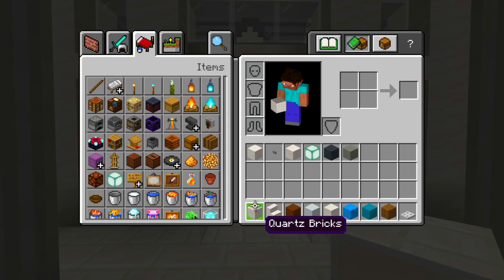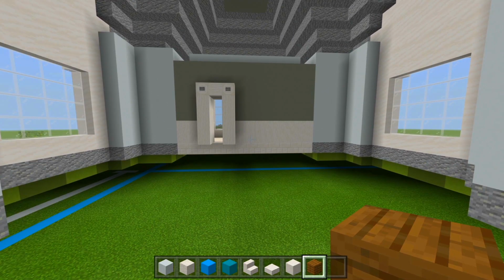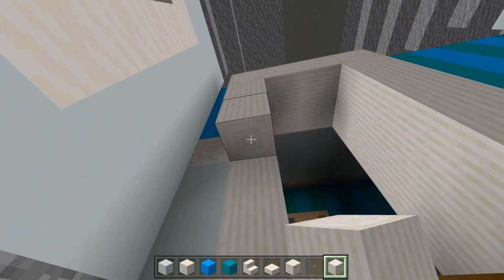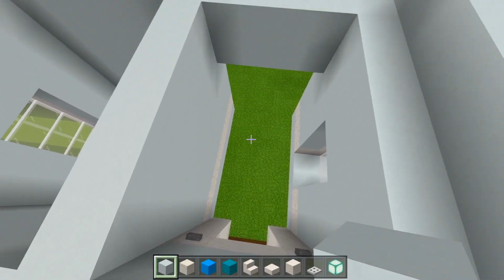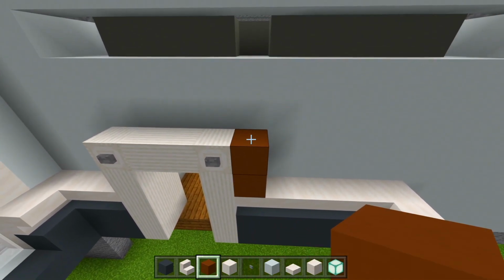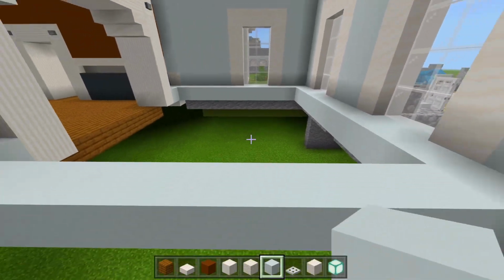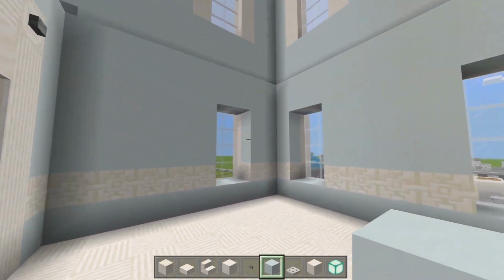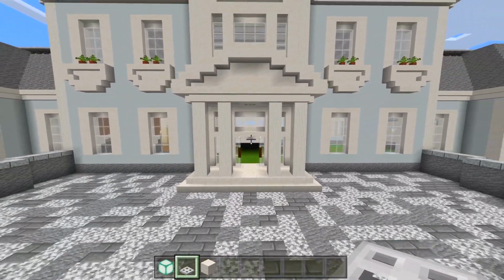Minecraft: How to Build a Mansion 6 | PART 7 (Interior 1/8)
Here in part 7 for this step by step minecraft tutorial on how to build a mansion, I will be showing you how to do half of the interior layout for the first floor of the house.